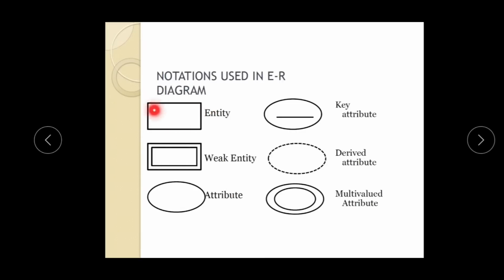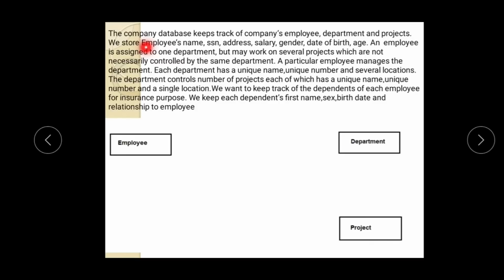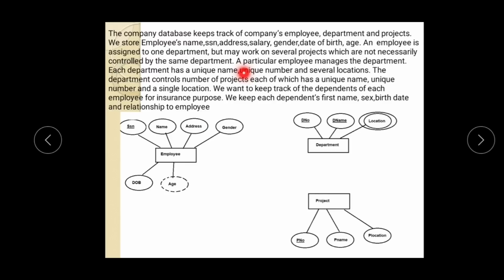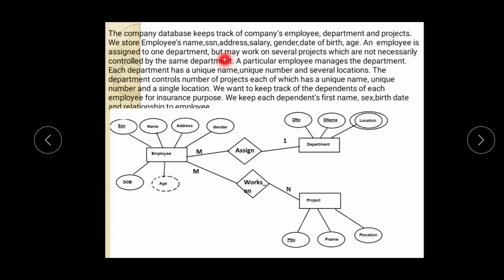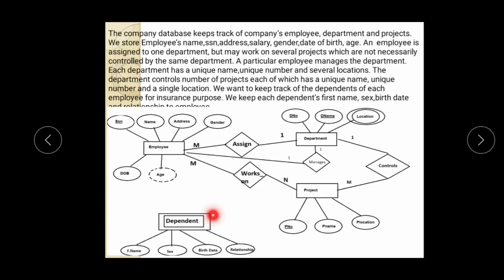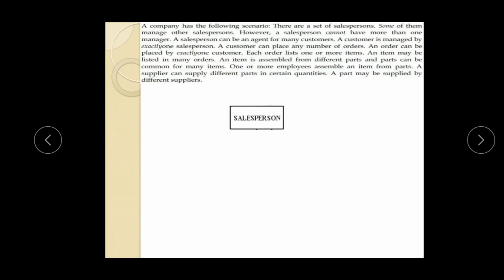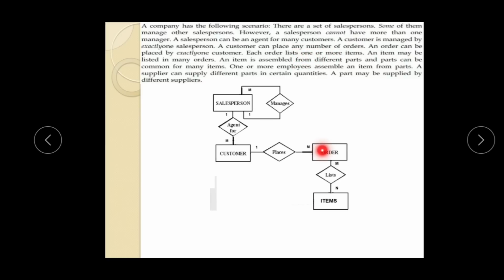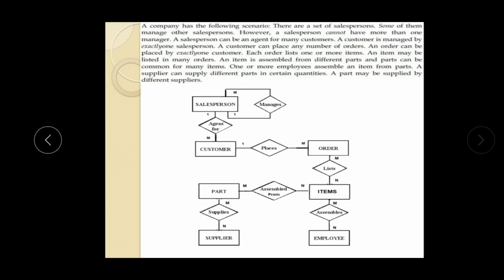DBMS Mod 1 LECT 12- ER Diagram construction